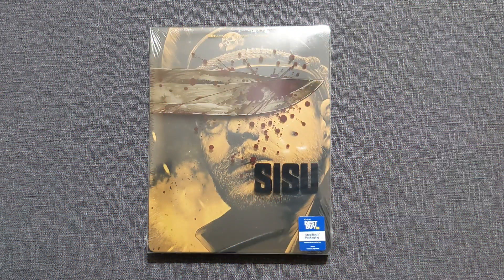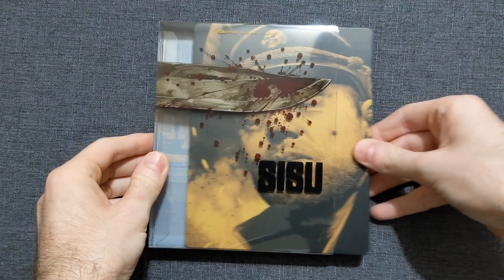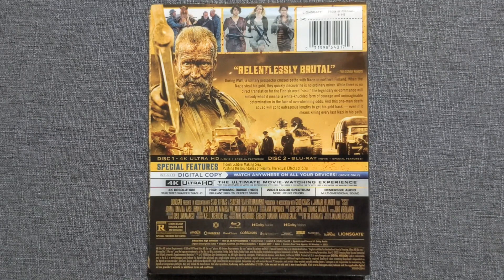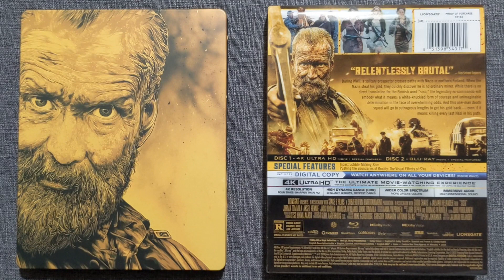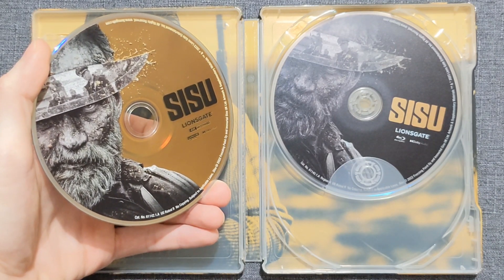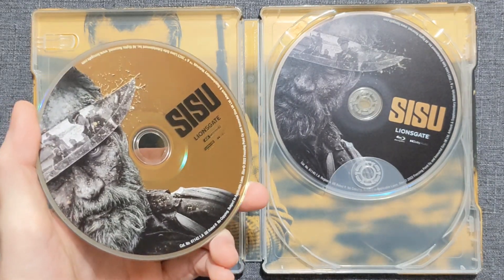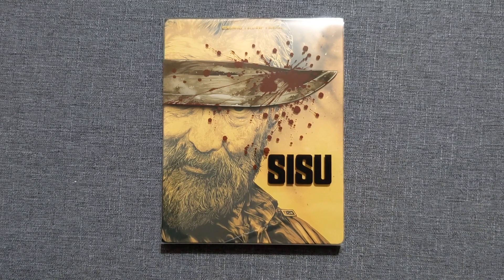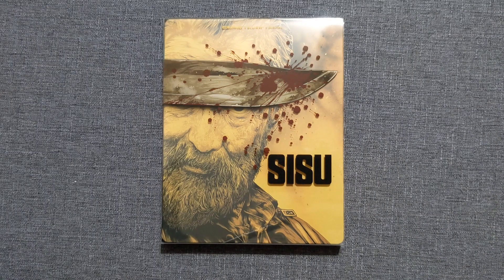Sisu 4K Steelbook Unboxing!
Sisu is a tale about revenge in WWII...or something. We don't know because we've never actually seen the movie.

But we've heard great things about it, so there's no better time than now to grab the steelbook to see if it lives up to the hype, right?